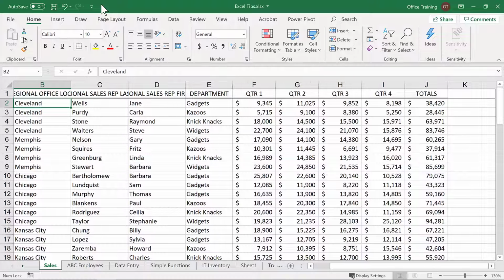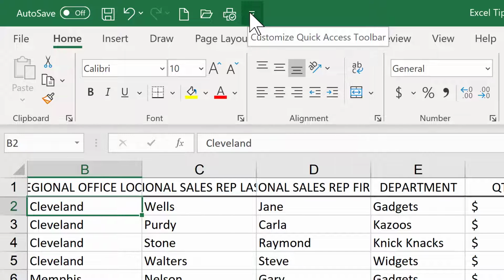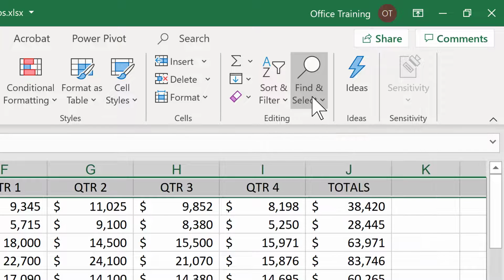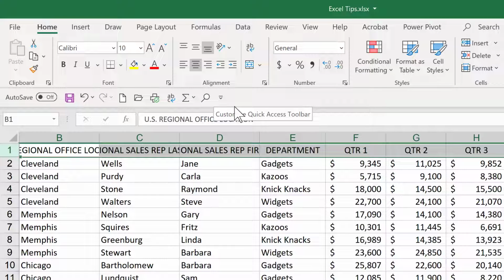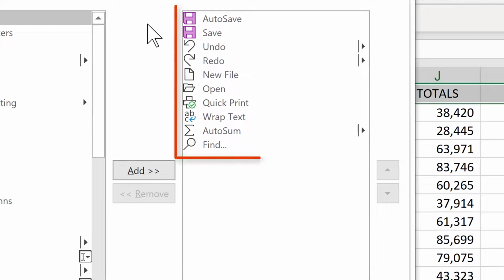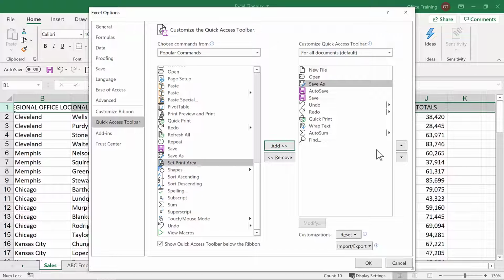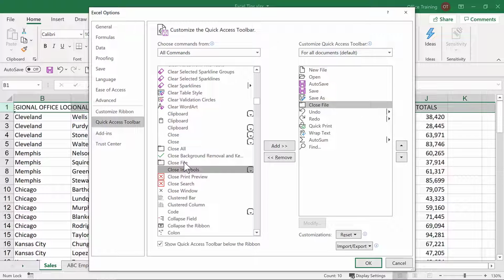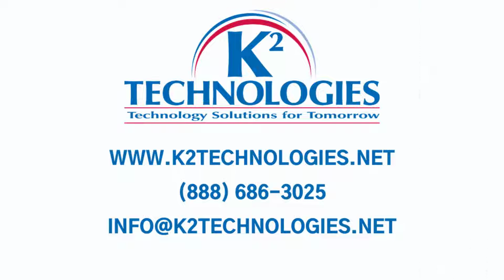Microsoft Excel - Customizing the Quick Access Toolbar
Have questions about Microsoft Office 365 and any of the products in Microsoft Office? K2 Technologies is here to help with all your Microsoft support.  In this video, we cover Customizing the Quick Access Toolbar in Microsoft Excel.

K2 Technologies
400 South Gillette Avenue,
Suite 100